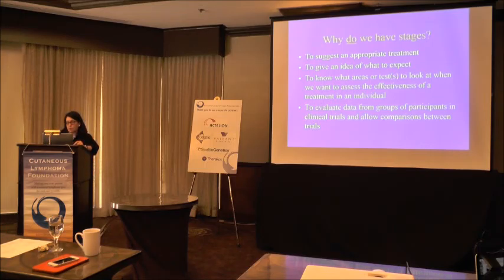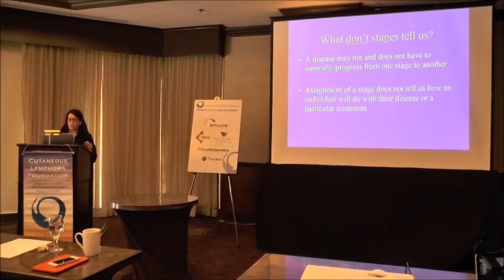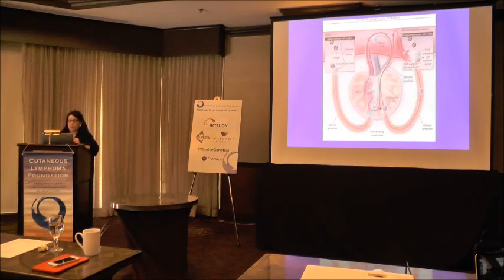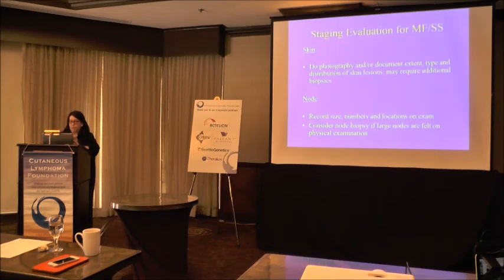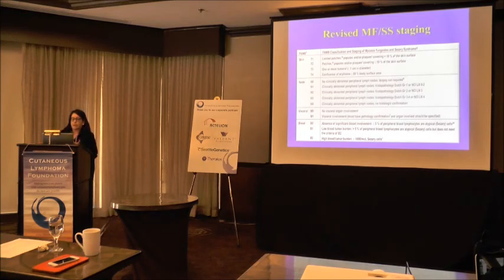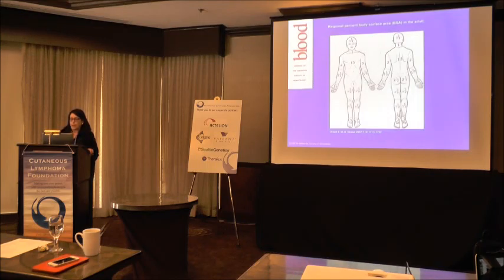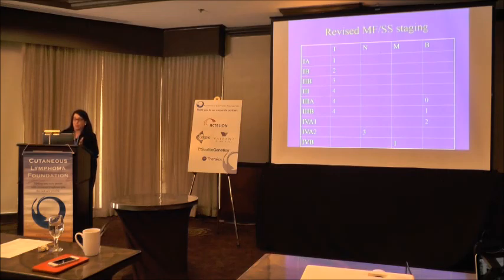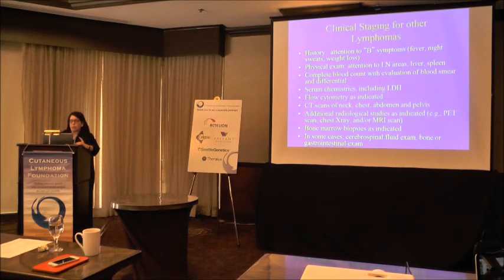2016 Los Angeles PEF - Staging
Overview of how stages are used with cutaneous lymphoma presented at the Los Angeles Patient Educational Forum in May 2016.